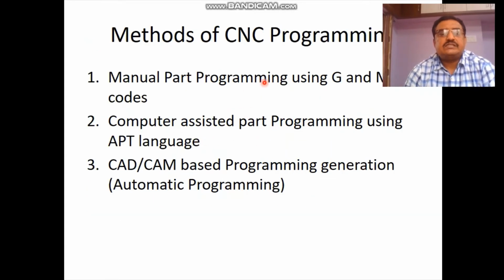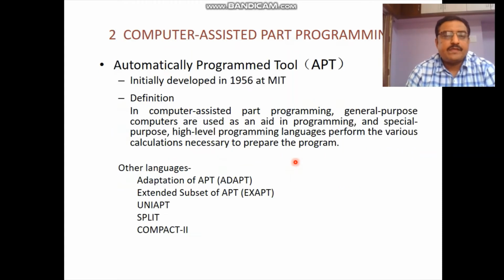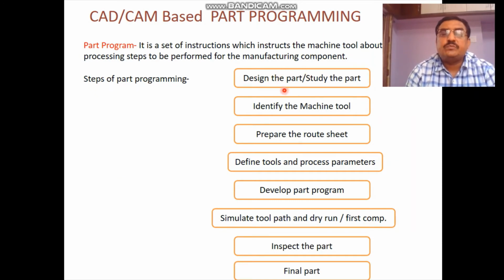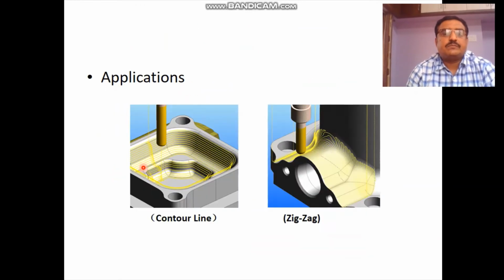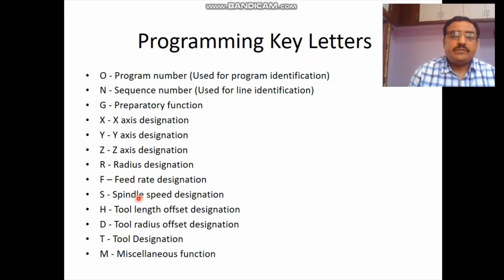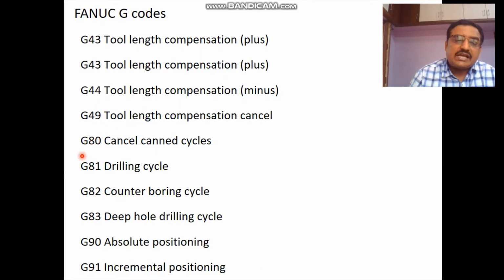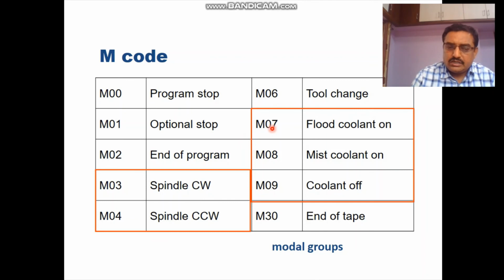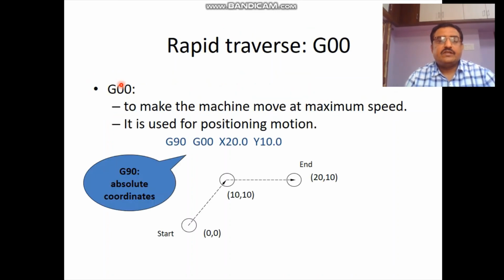Lect - 3 | MP - II | CNC Programming | By Prof. P. H. Parkale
Manufacturing Processes - II
Unit - V : CNC Machining -
CNC Programming With FANUC Control System.
TE Mechanical, SPPU, Pune.
By Prof. P. H. Parkale